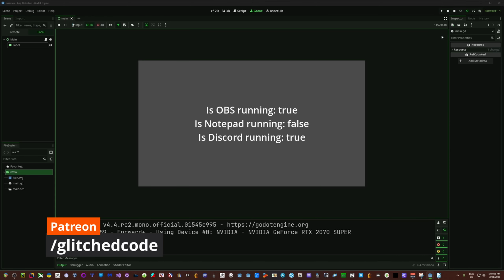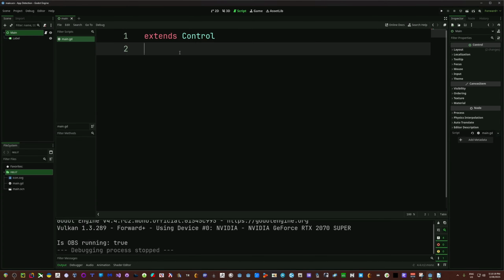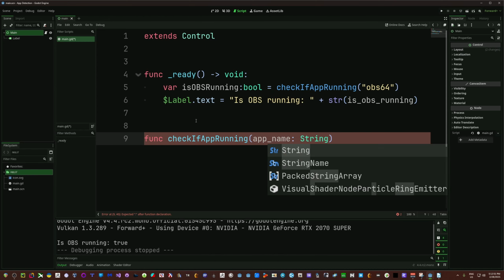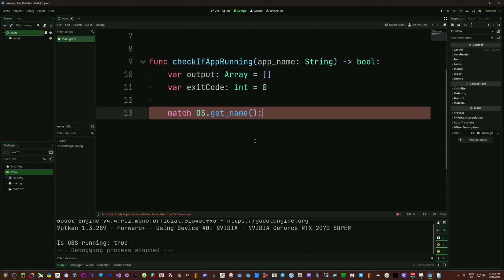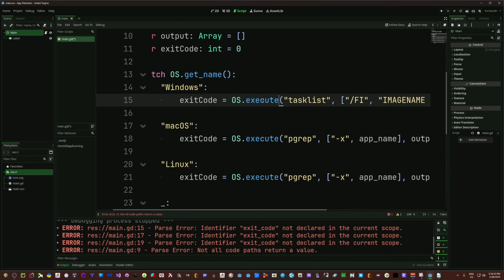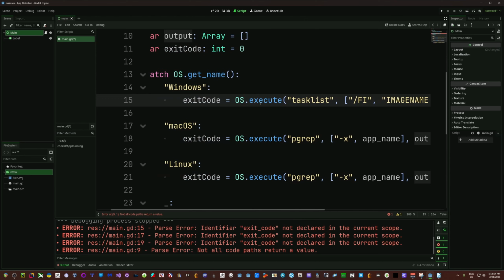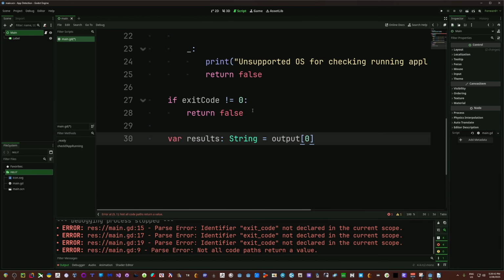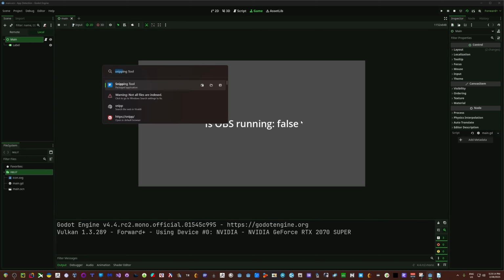OBS Detection in Games Add Surprises for Streamers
Learn how to add OBS detection to your game and surprise streamers with unique features!